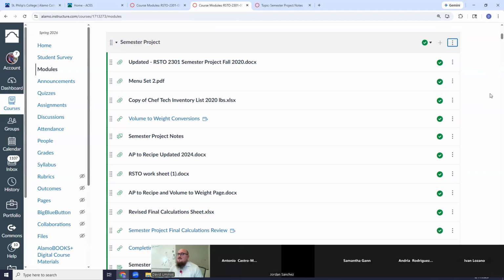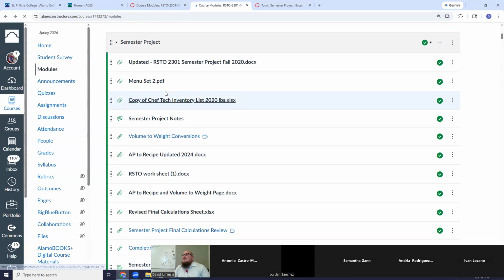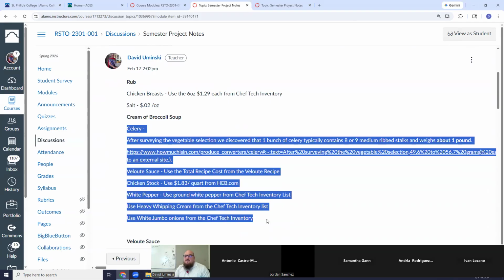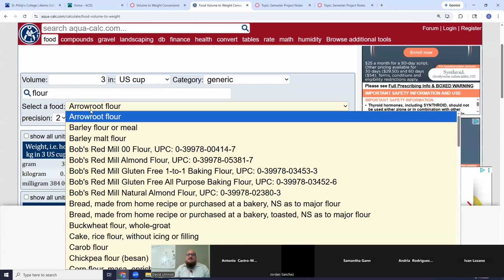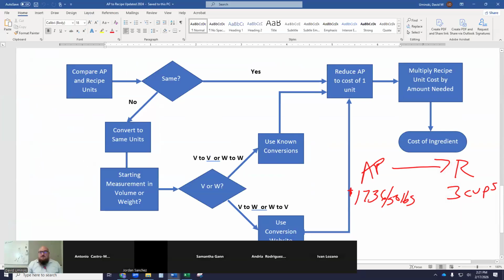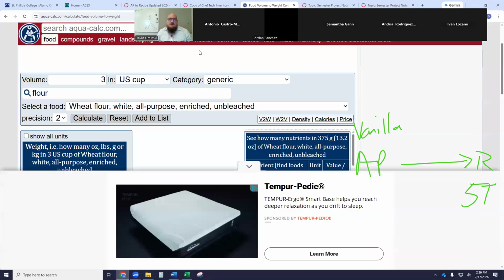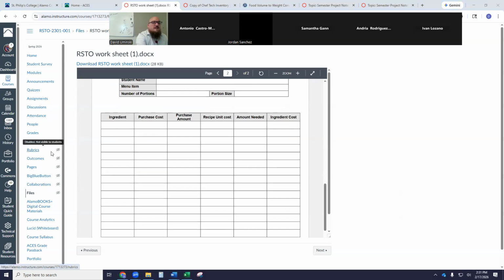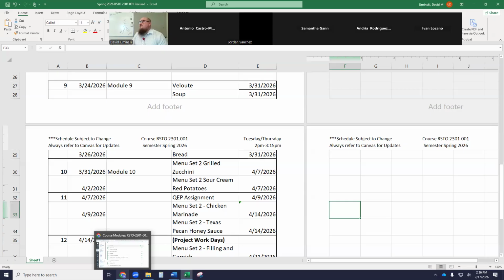RSTO 2301 001 Project Introduction 2 17 2026